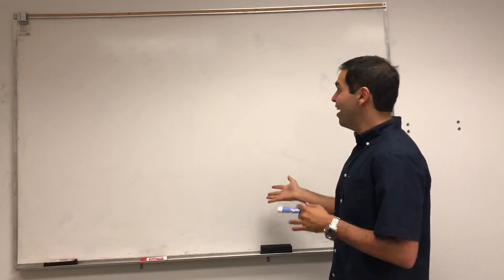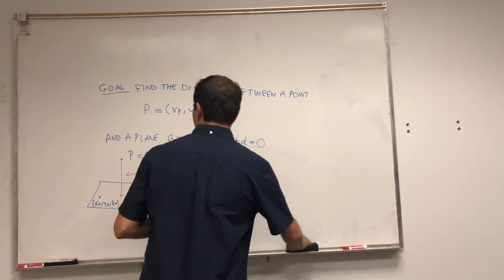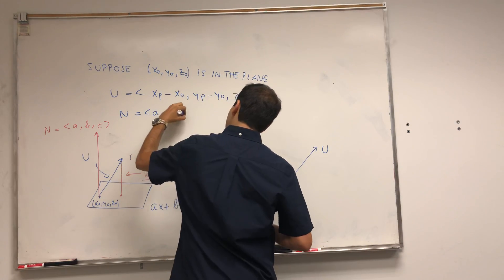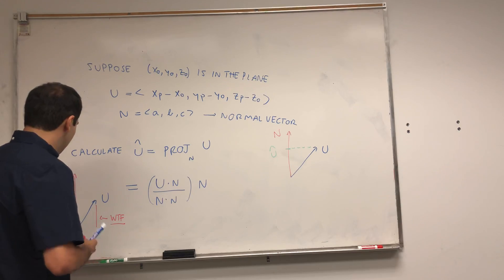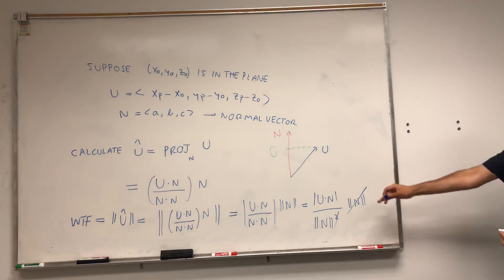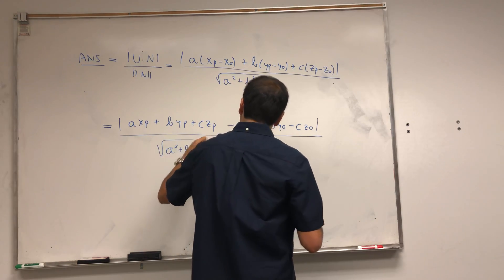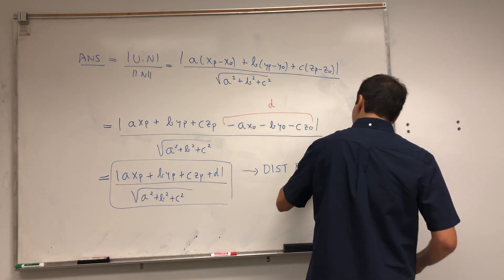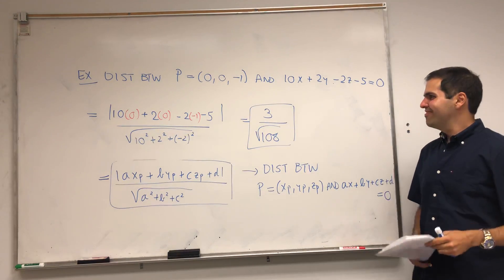Distance between a point and a plane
In this (improvised) video, I derive the formula for the distance between a point and a plane, using normal vectors and vector projections. Enjoy!